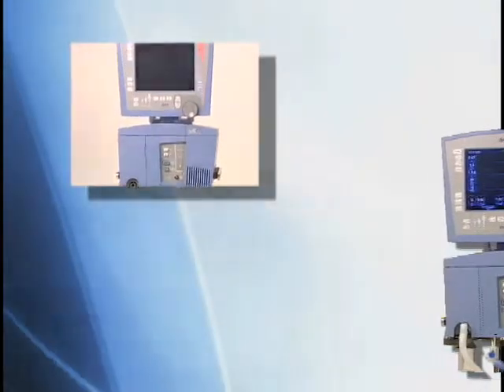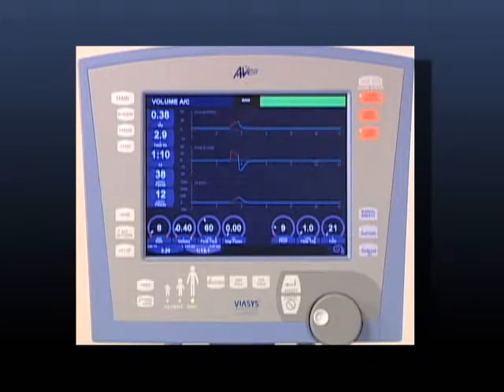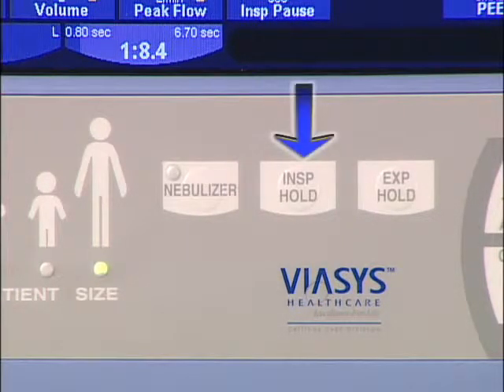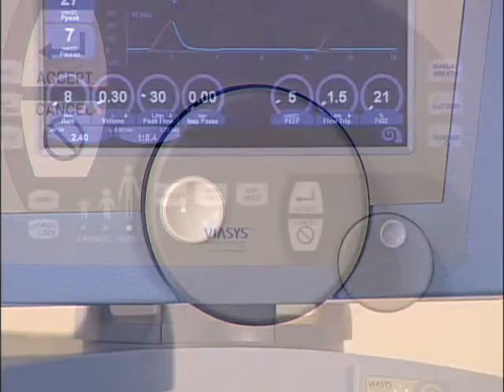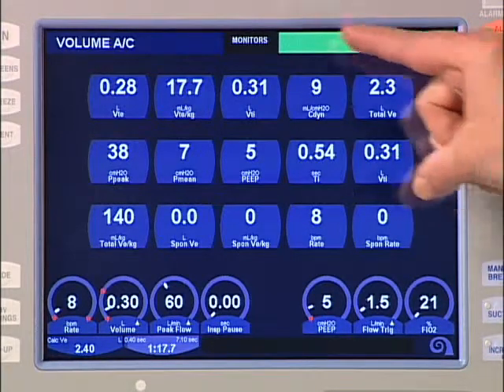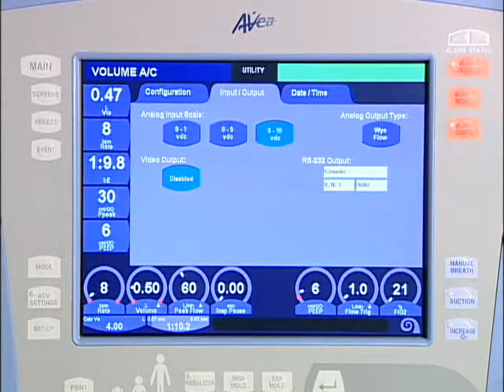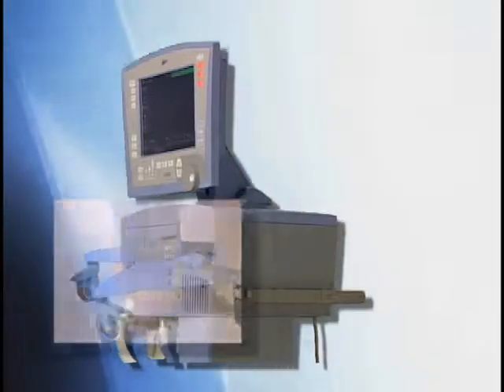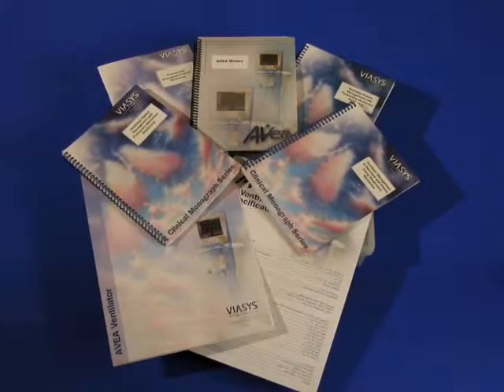Viasys AVEA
Please review this video about the Avea ventilator